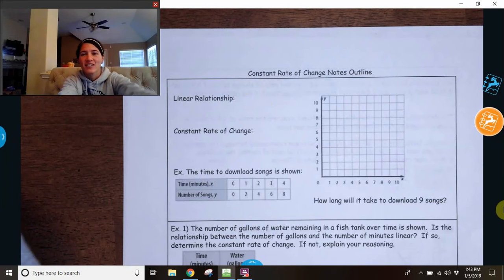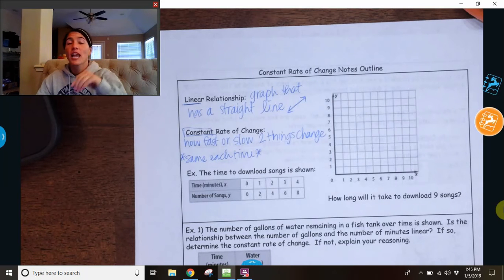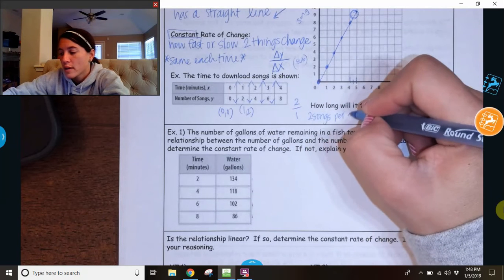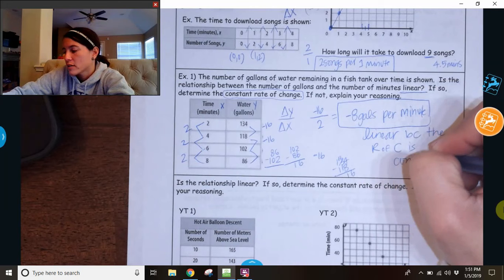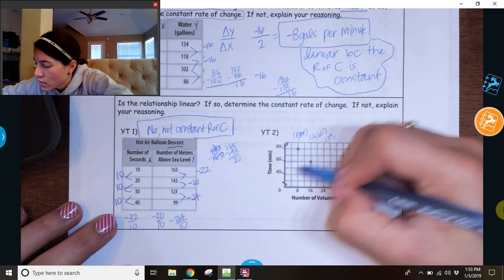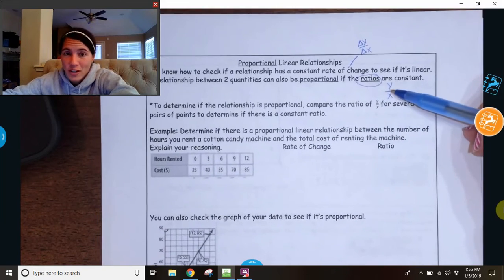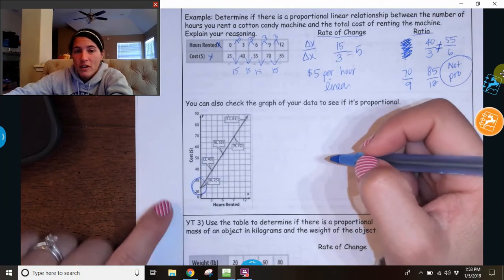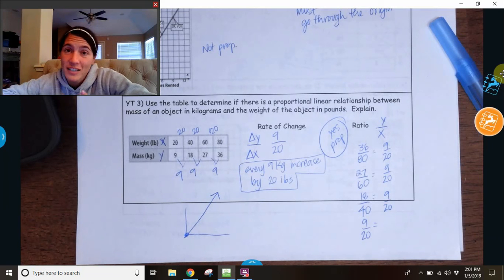Constant Rate of Change